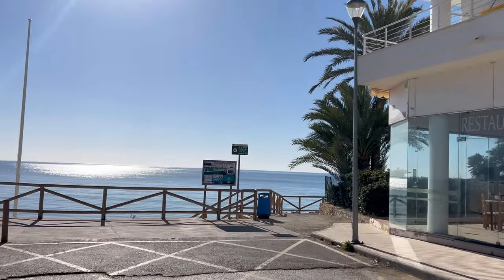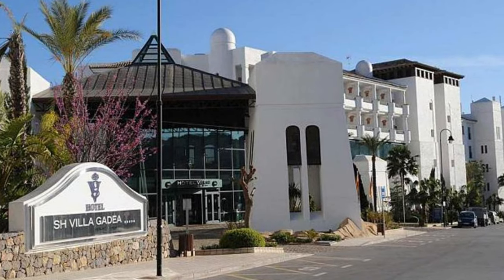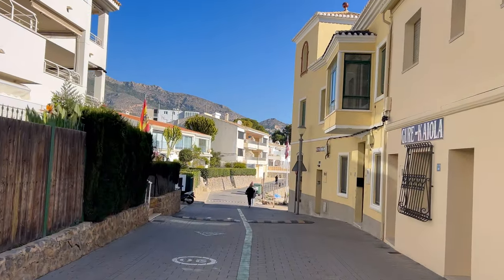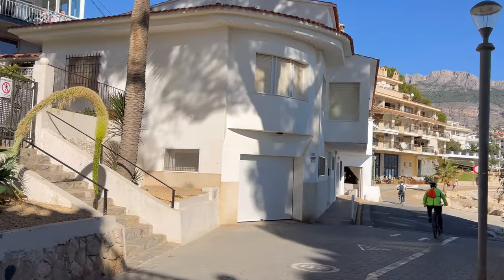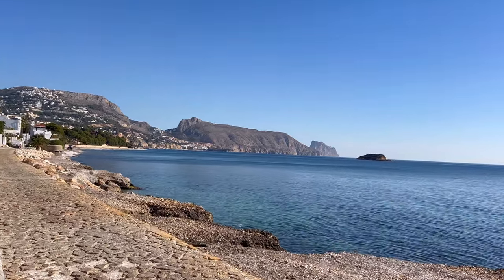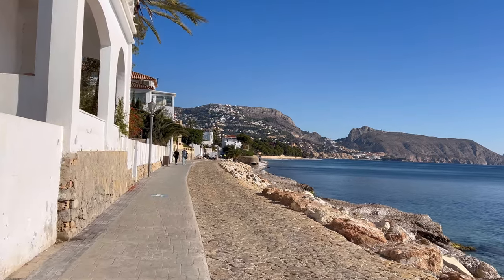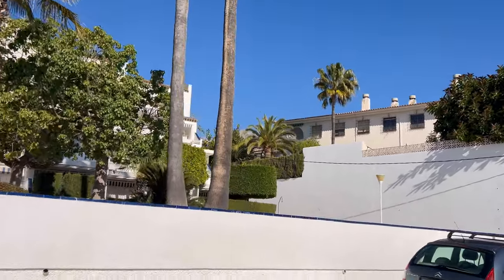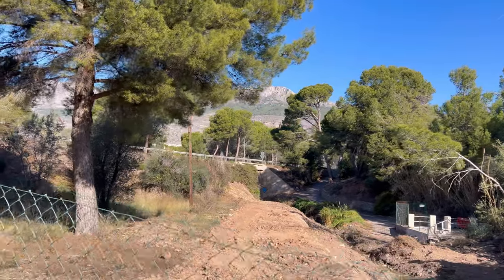Hidden treasure of ALTEA, you didn´t know about!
How many times have you been to Altea town, and thought you have seen everything? Join us on a short walking tour down Altea La Olla, a small area with incredible views, quiet beach & front line bars. Discover a place you should visit during your holidays if you love exploring.

Altea is a picturesque town approximately 15min away from Benidorm. One of the main attractions being its unique old town, situated on top of the hill, there are many more places to explore: Altea brand new beach, small streets with unique businesses, authentic Mediterranean style houses, cycling routes, art galleries and of course gastronomy. Benidorm by ana, Altea beach, Altea beach walk, Altea 2024, hidden gem in Altea, Altea walking tour, Benidorm tram

Facebook: / Benidorm by Ana Tours